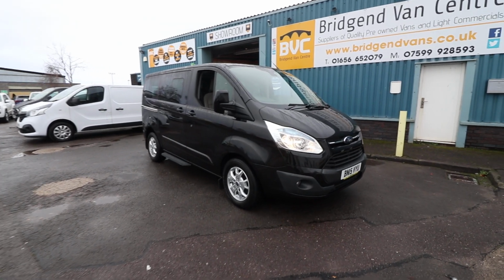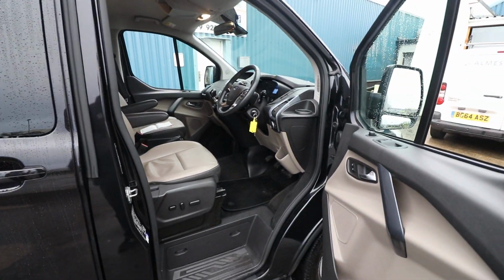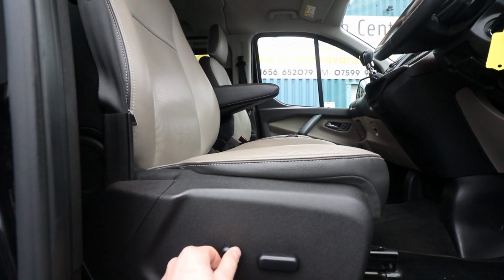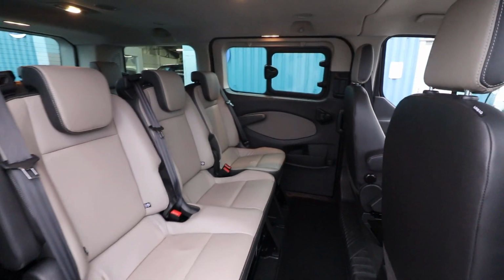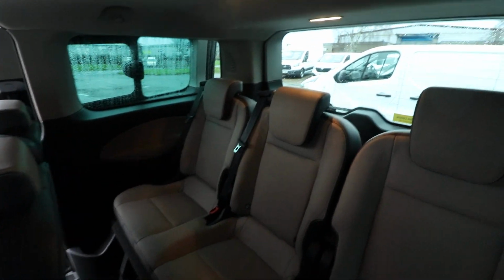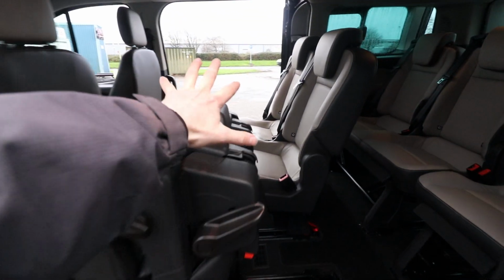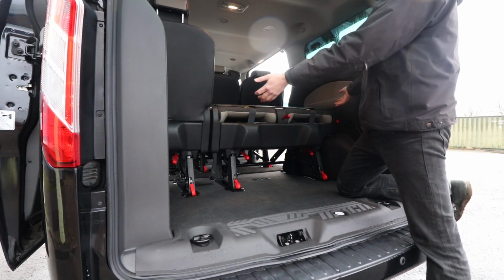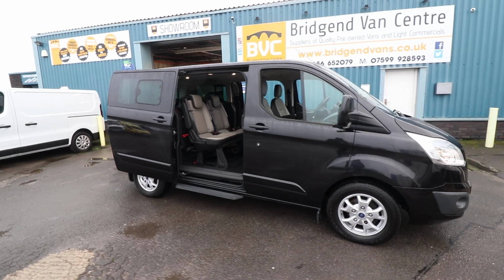Ford Transit Custom Tourneo 155 BHP Detailed Walk & Talk Review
Detailed Walk & Talk Review of Ford Transit Custom Tourneo 155 BHP

Walk & Talk review of our Ford Transit Custom Tourneo 155 BHP that has just come into stock by Elliot Davies our Sales Manager.